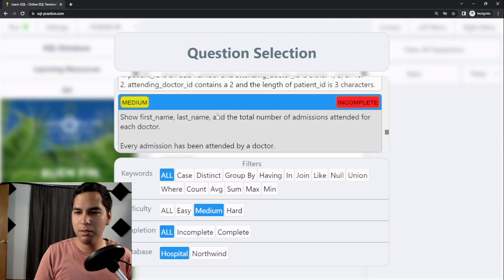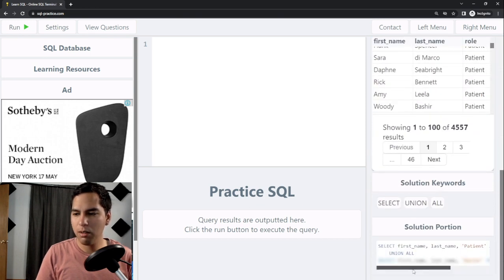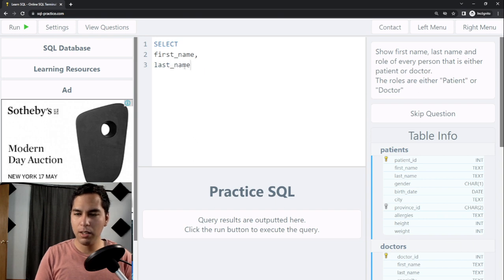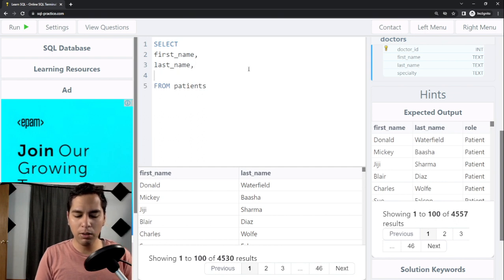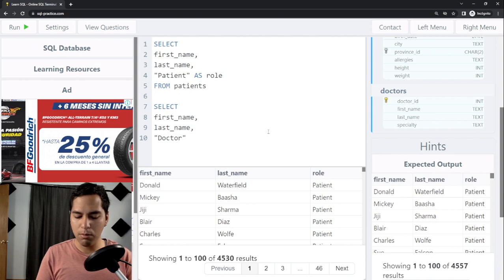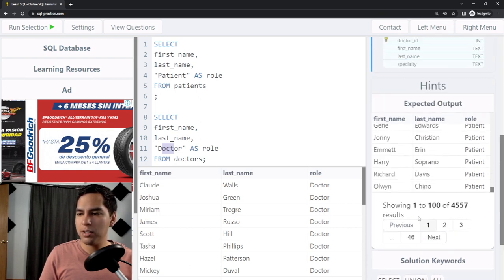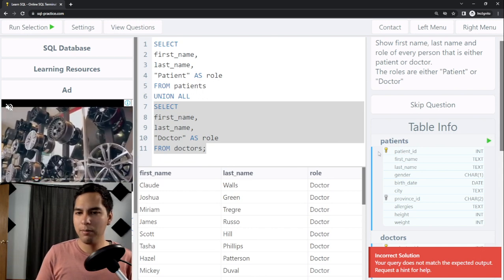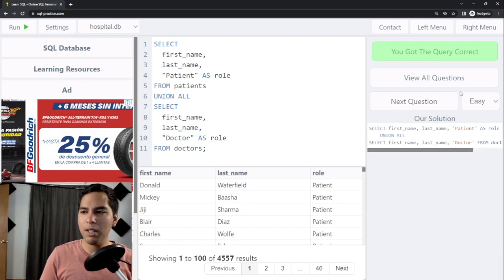Intermediate SQL problem #9